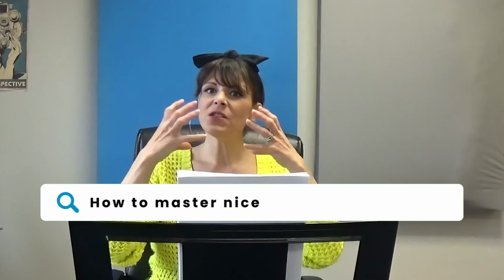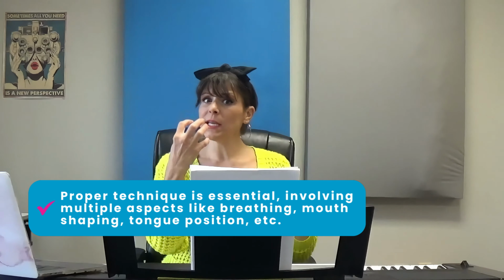Mastering Vocal Placement: Essential Tips from a Pro! | Patrice Peris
Are you struggling to achieve the perfect resonance in your singing? Join me as I break down the concept of vocal placement into simple terms, outlining the four basic places where sound can originate and how to achieve optimal forward placement for a rich, clear tone.

Need personalized guidance? Check out the link below for a free consultation with our coaches.